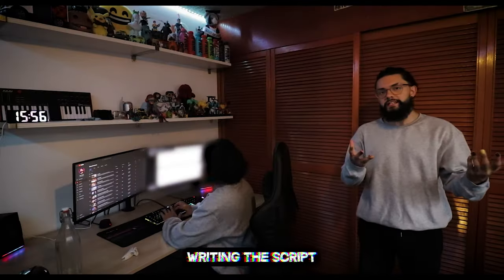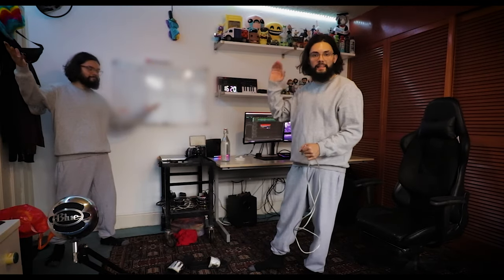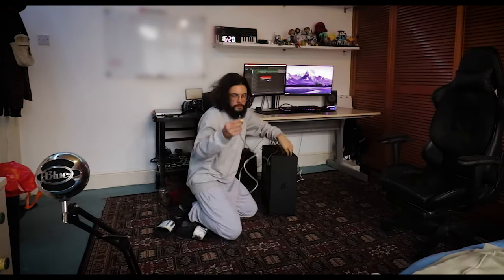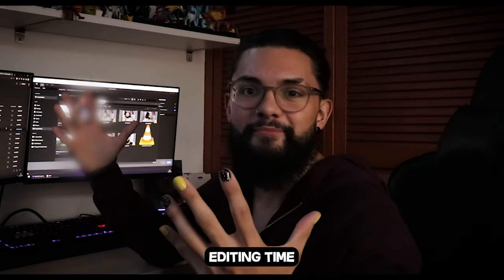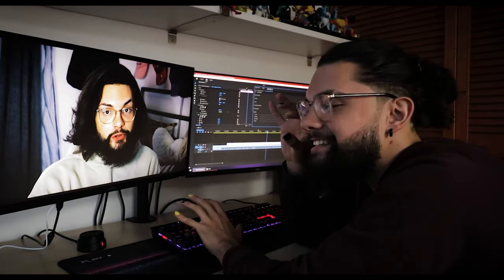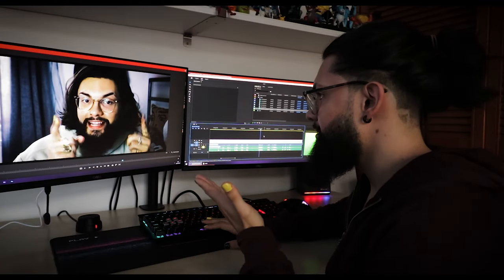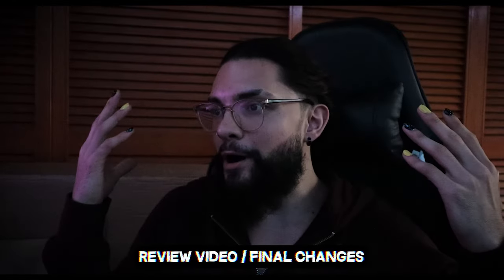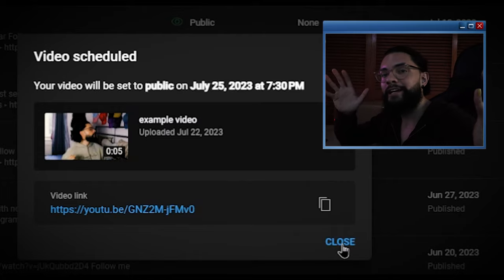How to Make a TheBryanVideos Video!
Behind the scenes. Making of. Oh la la.